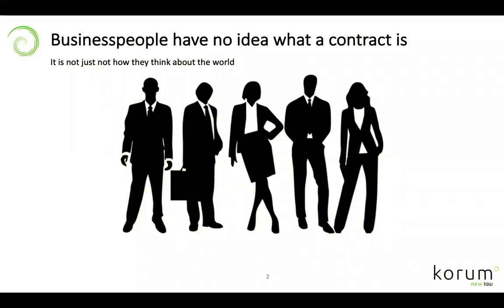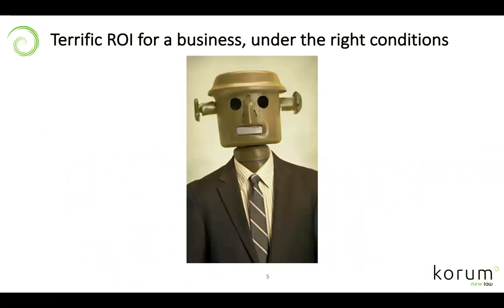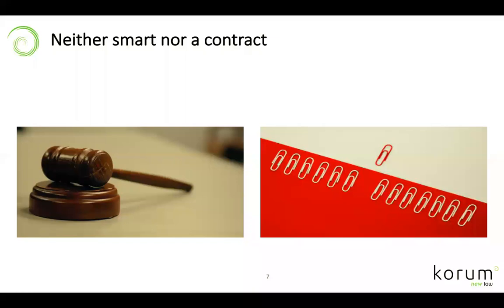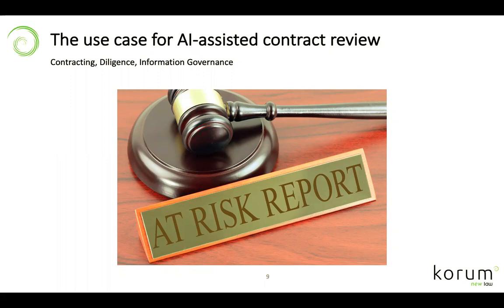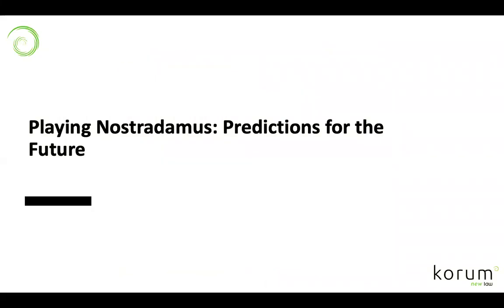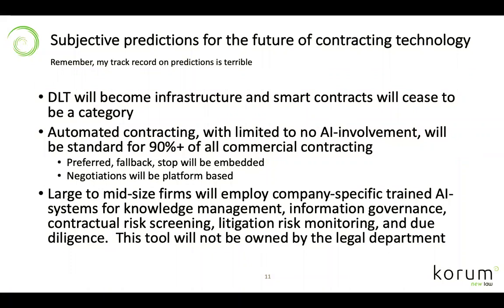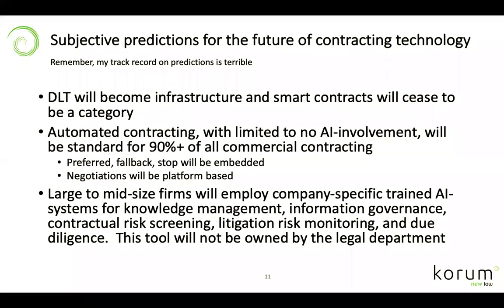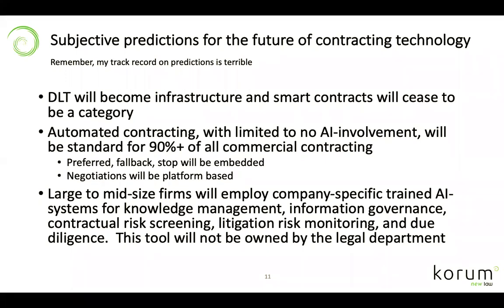BLC | Bill Novomisle on the three Major Movements in Contracting Technology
Bill Novomisle, general manager of KorumLegal Consulting, discusses the three major movements in contracting technology:

* Automated contract lifecycle management
* Smart contracts (Distributed Ledger Technology-enabled self executing contracts)
* Artificial Intelligence-assisted contract review and negotiation